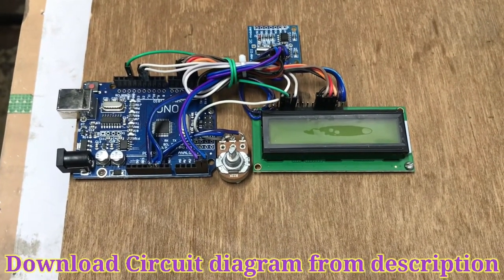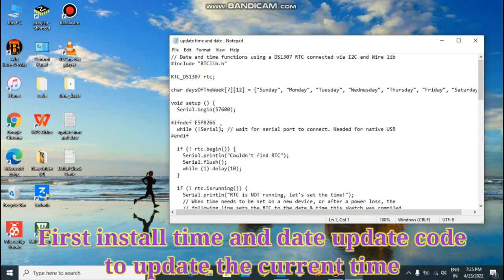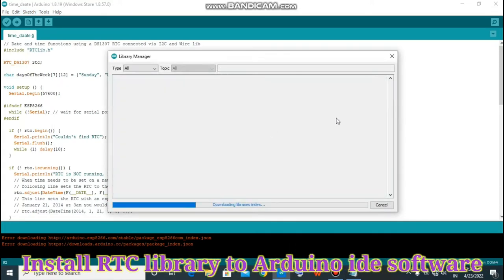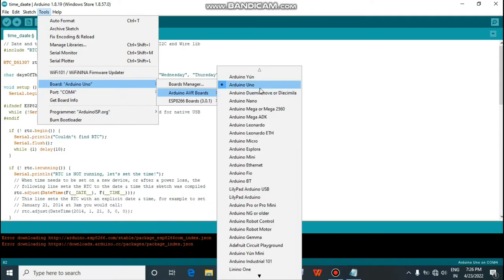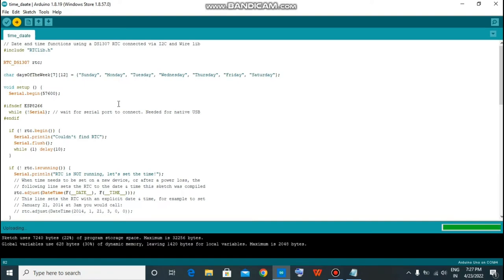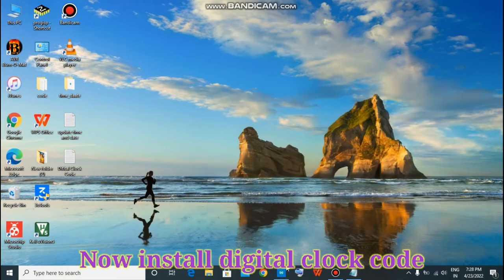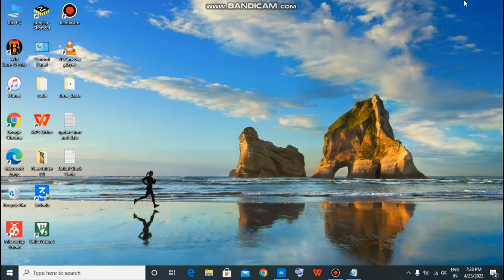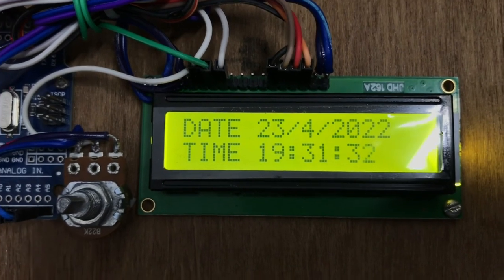Digital clock using arduino || How to make digital clock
Hello guys 🙏🙏🙏🙏
AEROTECH INDIA Welcomes you

This is digital clock using arduino. It will display time and date.
RTC module is used to read time and date.

For any query plz contact @ 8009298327

Thanx for wathing video